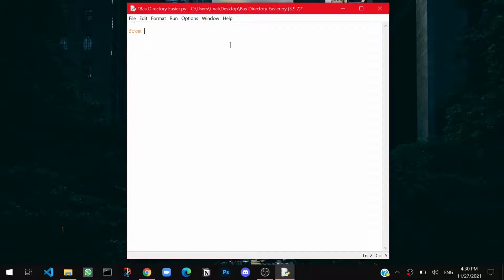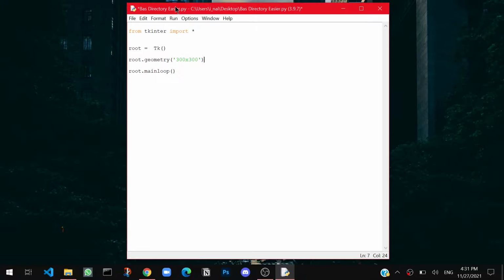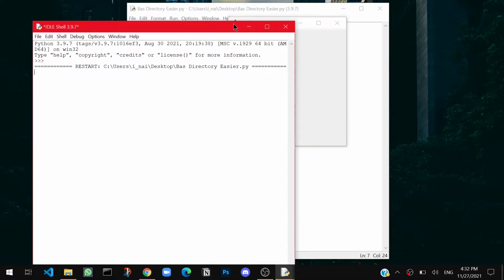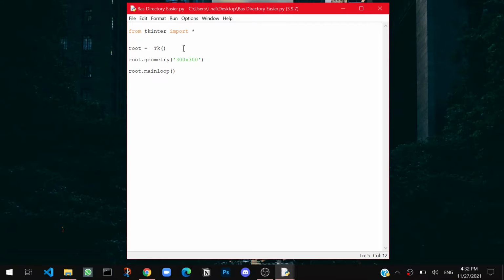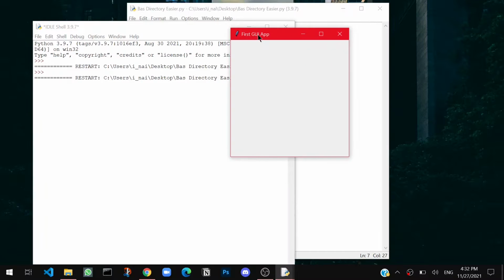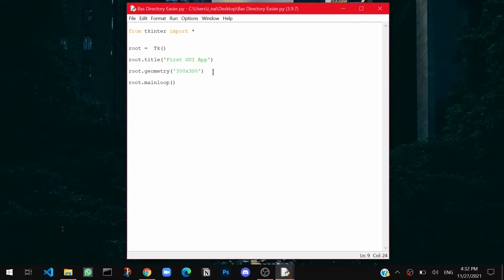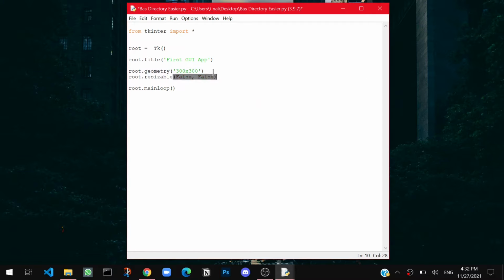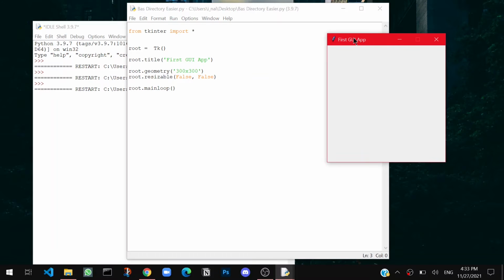GUI with Python - Create Professional Apps Using Python - Python GUI Series - Basic To Pro - Master.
Welcome to GUI with Python Series -

In this Series You will learn how to create Professional Apps Using GUI in Python. This will teach you from beginner to advanced GUI in Python - And by the end of the playlist you will become a Master of Python GUI -, This playlist will guide you through all the main topics and fundamentals of GUI - You will start from Basic GUI and you will learn till full PRO LEVEL GUI from this playlist.

This video talks about how to make a GUI window in Python, How to run the window, and how to add a title to the GUI window. This playlist is going to be very user friendly and by the end YOU will become a MASTER OF PYTHON GUI and you will be able to create advanced and Professional GUI apps of your own. This tutorial is a part of my " Python GUI Series ".

My channel also has content related to Artificial Intelligence, Game Development, Web Development, Python Programming, Computer Tips and Tricks, Computer Skills Etc.